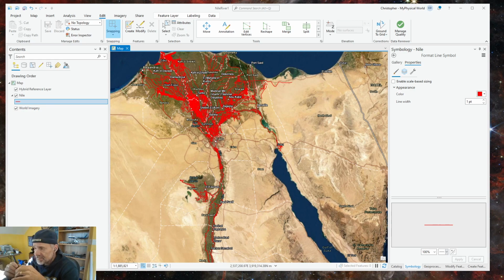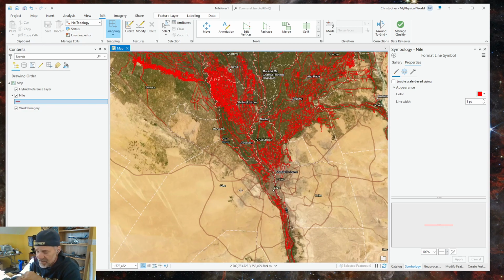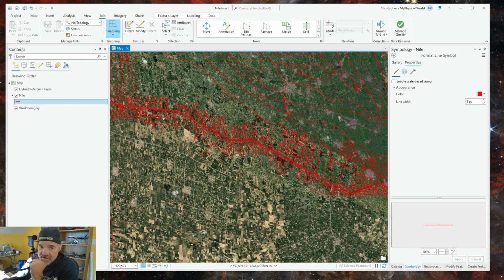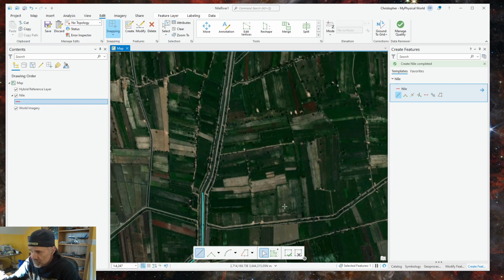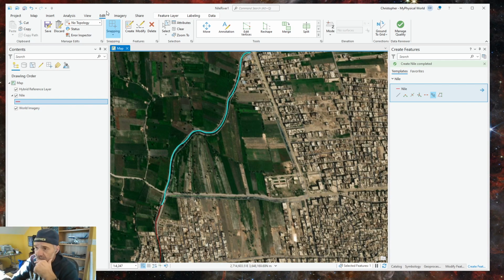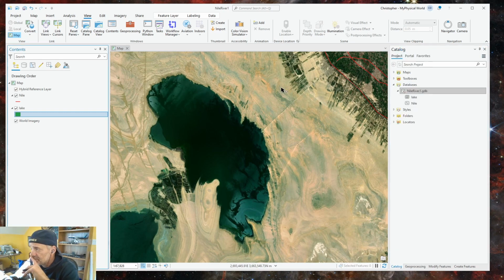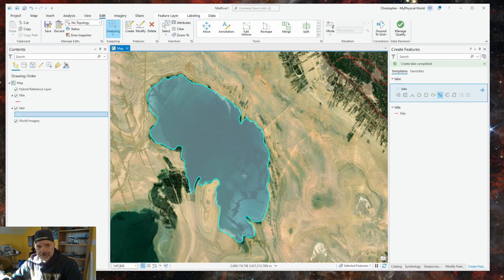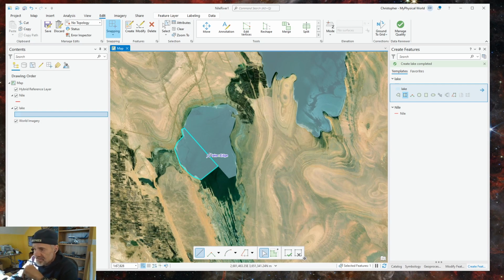ArcGIS Pro: Using the Wacom Intuos Tablet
I am giving a rebirth of the digitizing tablet in this video. Yes, you can use a digitizing tablet with ArcGIS Pro. I use the Wacom Intuos 4100 (small).

laszip.exe (Free LAZtool software to decompress .LAZ data): https//

Data:
Landsat and Sentinel-2 imagery: https//earthexplorer.usgs.gov
LAS (LiDAR): https//apps.nationalmap.gov/downloader/

In USA.
Many State and County governments have GIS Data depositories that have free data to download.